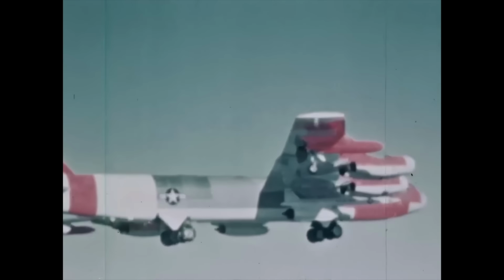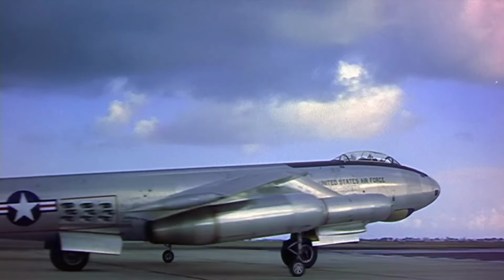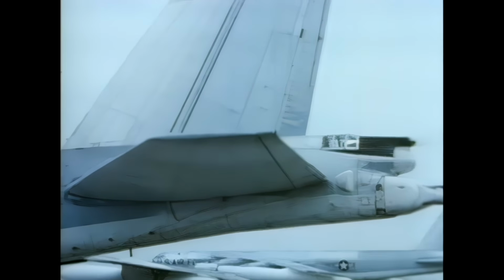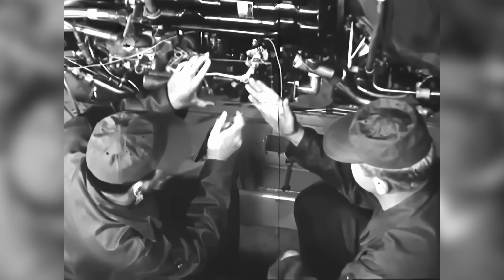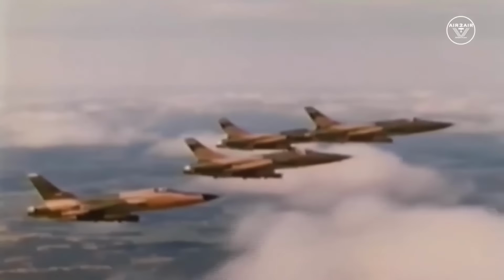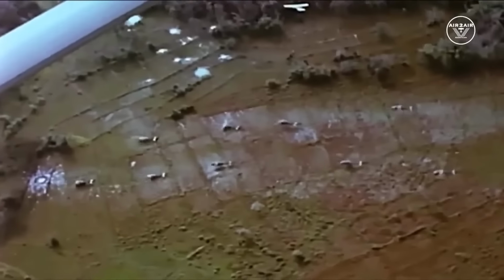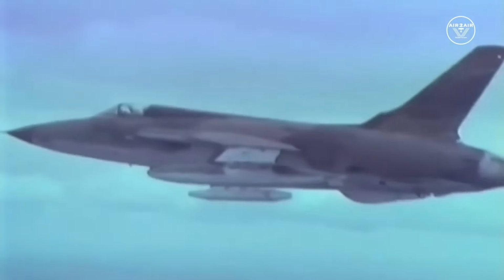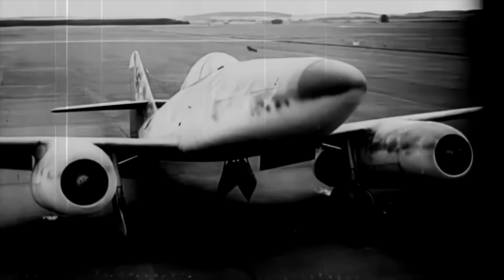B-52 Stratofortress Bomber | The Boeing Plane That Could Fly Without The Tail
The Boeing B-52 Stratofortress is an American long-range, high-alert, subsonic, jet-powered strategic bomber. The B-52 was designed and built by Boeing, which has continued to provide support and upgrades. It has been operated by the United States Air Force (USAF) since the 1950s. The bomber is capable of carrying up to 70,000 pounds (32,000 kg) of weapons and has a typical combat range of more than 8,800 miles (14,080 km) without aerial refueling.

Beginning with the successful contract bid in June 1946, the B-52 design evolved from a straight-wing aircraft powered by six turboprop engines to the final prototype YB-52 with eight turbojet engines and swept wings. The B-52 took its maiden flight in April 1952. Built to carry nuclear weapons for Cold War-era deterrence missions, the B-52 Stratofortress replaced the Convair B-36 Peacemaker. A veteran of several wars, the B-52 has dropped only conventional munitions in combat. The B-52's official name Stratofortress is rarely used; informally, the aircraft has become commonly referred to as the BUFF (Big Ugly Fat Fucker/Fella).

The B-52 has been in service with the USAF since 1955. As of June 2019, there are 76 aircraft in inventory; 58 operated by active forces (2nd Bomb Wing and 5th Bomb Wing), 18 by reserve forces (307th Bomb Wing), and about 12 in long-term storage at the Davis-Monthan AFB Boneyard. The bombers flew under the Strategic Air Command (SAC) until it was disestablished in 1992 and its aircraft absorbed into the Air Combat Command (ACC); in 2010, all B-52 Stratofortresses were transferred from the ACC to the new Air Force Global Strike Command (AFGSC). Superior performance at high subsonic speeds and relatively low operating costs have kept them in service despite the advent of later, more advanced strategic bombers, including the Mach 2+ B-58 Hustler, the canceled Mach 3 B-70 Valkyrie, the variable-geometry B-1 Lancer, and the stealth B-2 Spirit. The B-52 completed 60 years of continuous service with its original operator in 2015. After being upgraded between 2013 and 2015, the last airplanes are expected to serve into the 2050s.

Throughout the Cold War, B-52s and other US strategic bombers performed airborne alert patrols under code names such as Head Start, Chrome Dome, Hard Head, Round Robin, and Giant Lance. Bombers loitered at high altitudes near the borders of the Soviet Union to provide rapid first strike or retaliation capability in case of nuclear war. These airborne patrols formed one component of the US's nuclear deterrent, which would act to prevent the breakout of a large-scale war between the US and the Soviet Union under the concept of Mutually Assured Destruction.

General characteristics:

Crew: 5 (pilot, copilot, weapon systems officer, navigator, electronic warfare officer)
Length: 159 ft 4 in (48.5 m)
Wingspan: 185 ft 0 in (56.4 m)
Height: 40 ft 8 in (12.4 m)
Wing area: 4,000 sq ft (370 m2)
Airfoil: NACA 63A219.3 mod root, NACA 65A209.5 tip
Empty weight: 185,000 lb (83,250 kg)
Gross weight: 265,000 lb (120,000 kg)
Max takeoff weight: 488,000 lb (219,600 kg)
Fuel capacity: 47,975 U.S. gal (39,948 imp gal; 181,610 L)
Zero-lift drag coefficient: 0.0119 (estimated)
Drag area: 47.60 sq ft (4.42 m2)
Aspect ratio: 8.56
Powerplant: 8 × Pratt & Whitney TF33-P-3/103 turbofans, 17,000 lbf (76 kN) thrust each
Performance

Maximum speed: 650 mph (1,050 km/h, 560 kn)
Cruise speed: 509 mph (819 km/h, 442 kn)
Combat range: 8,800 mi (14,200 km, 7,600 nmi)
Ferry range: 10,145 mi (16,327 km, 8,816 nmi)
Service ceiling: 50,000 ft (15,000 m)
Rate of climb: 6,270 ft/min (31.85 m/s)
Wing loading: 120 lb/sq ft (586 kg/m2)
Thrust/weight: 0.31
Lift-to-drag ratio: 21.5 (estimated)
Armament
Guns: 1× 20 mm (0.787 in) M61 Vulcan cannon originally mounted in a remote-controlled tail turret on the H-model, removed in 1991 from all operational aircraft.
Bombs: Approximately 70,000 lb (31,500 kg) mixed ordnance; bombs, mines, missiles, in various configurations.
Avionics
Electro-optical viewing system that uses platinum silicide forward-looking infrared and high-resolution low-light-level television sensors
ADR-8 chaff rocket (1965–1970)
LITENING Advanced Targeting System
Sniper Advanced Targeting Pod
IBM AP-101 computer